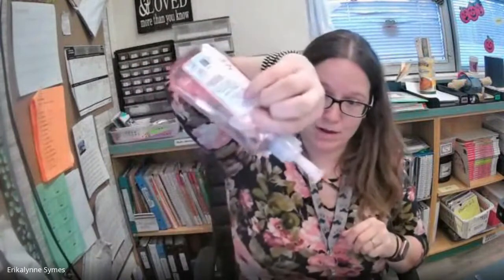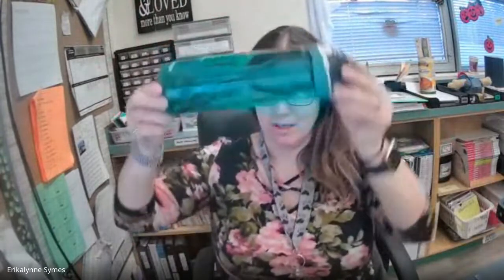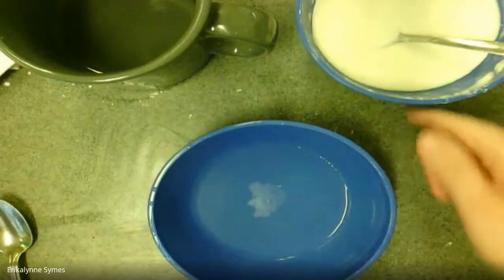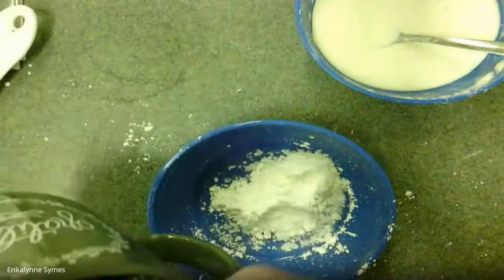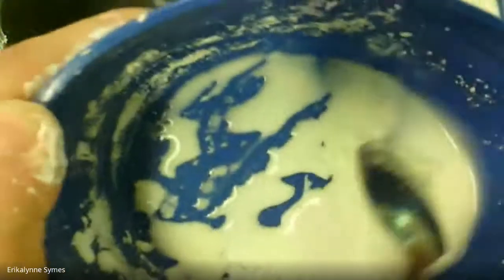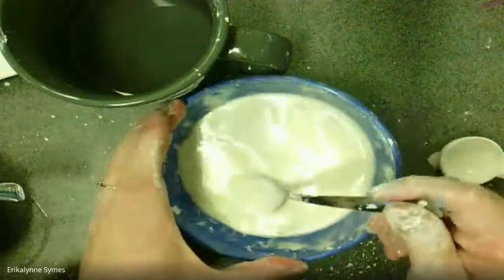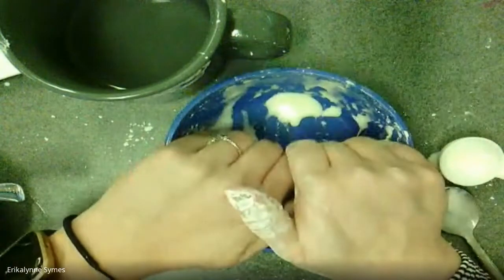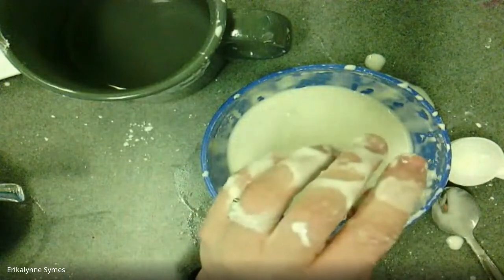Science with Symes- Making Cornstarch Mud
Supplies needed:
- corn starch
- water
- bowl
- spoon